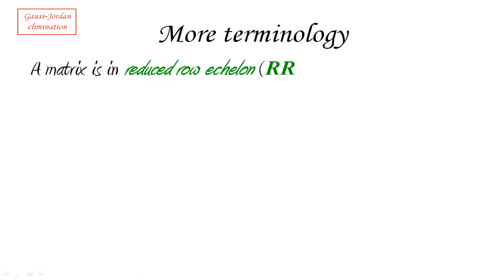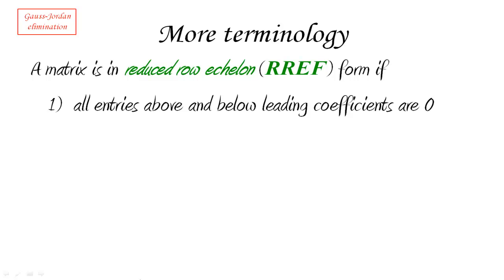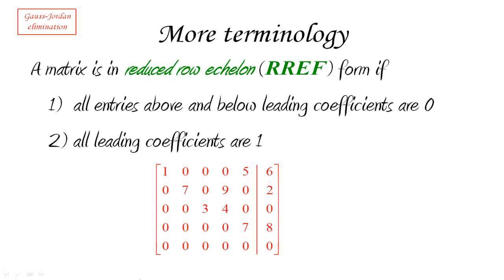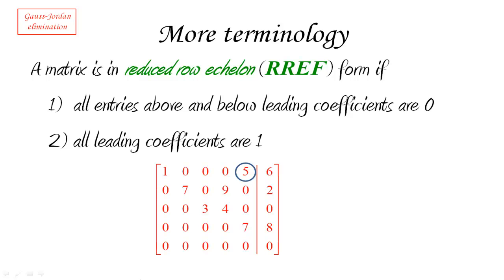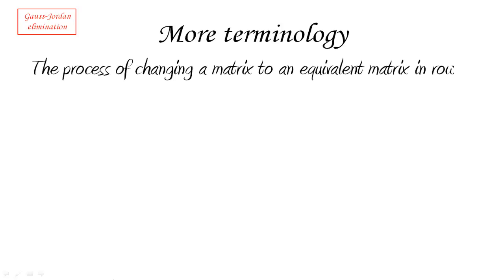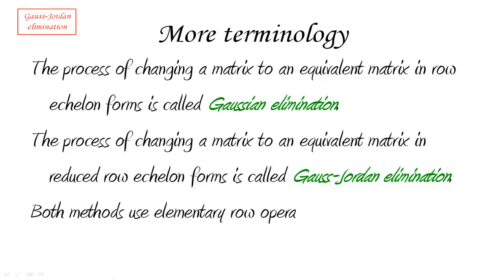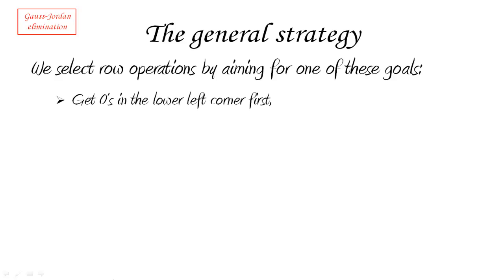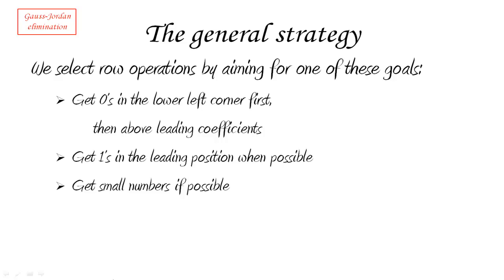Gauss Jordan elimination 2